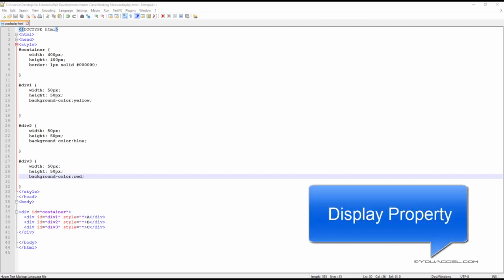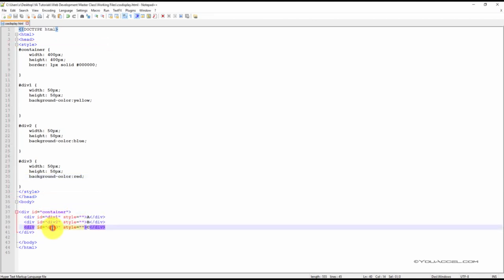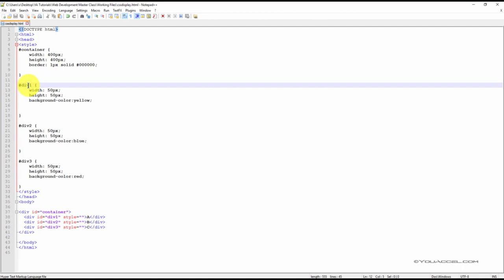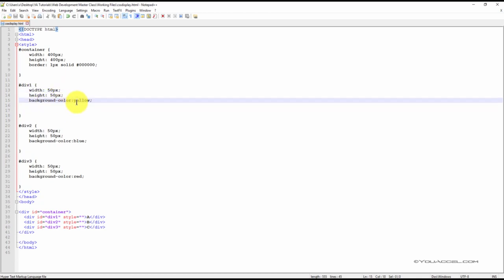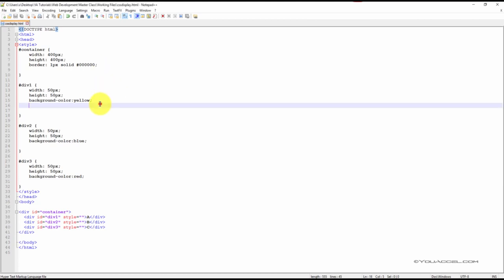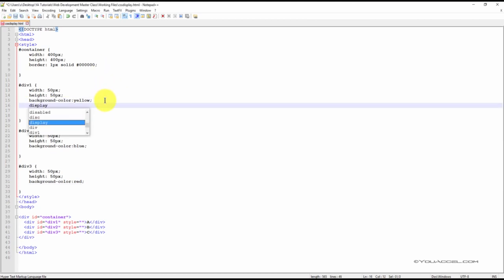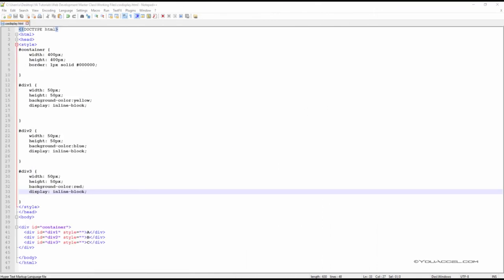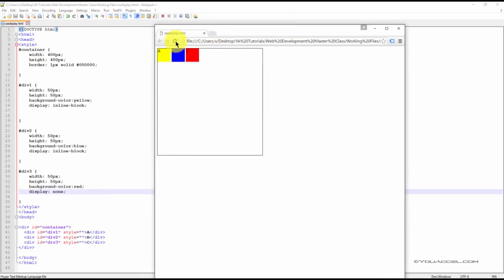17 CSS Display Properties